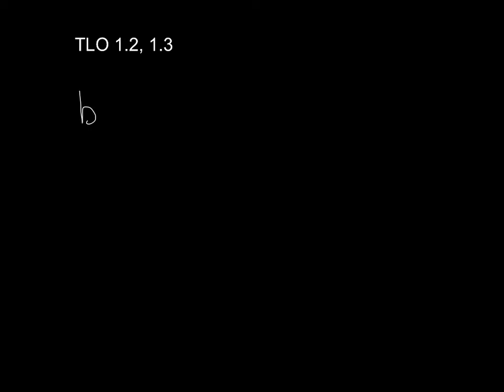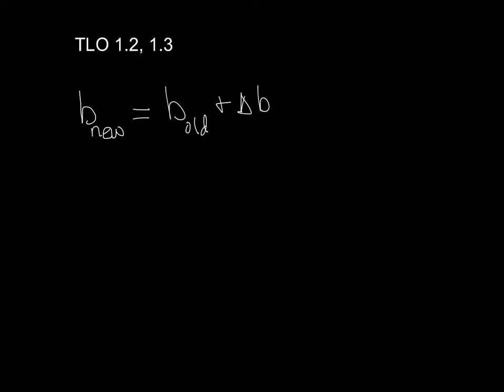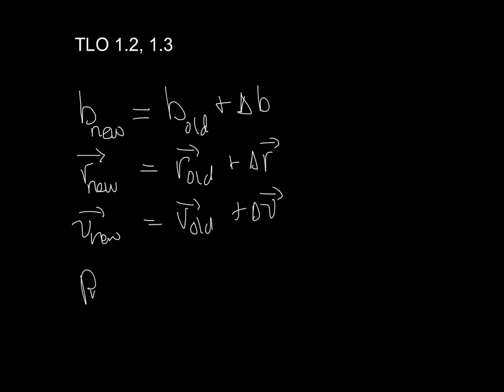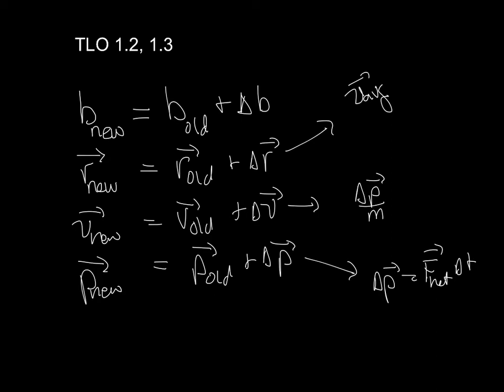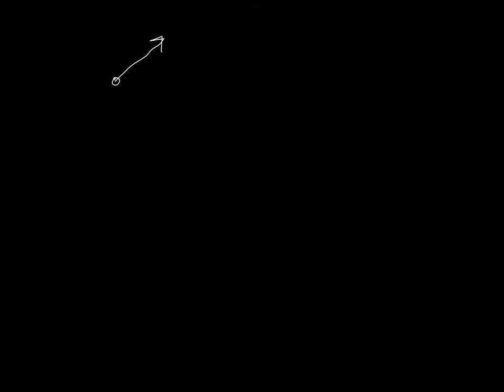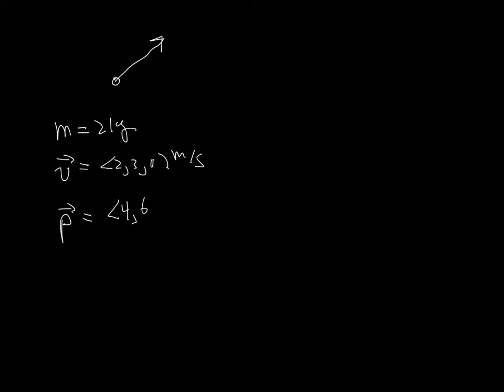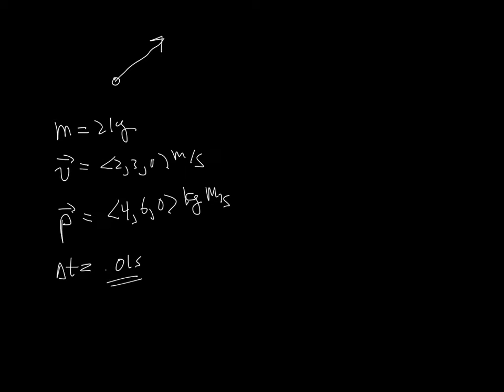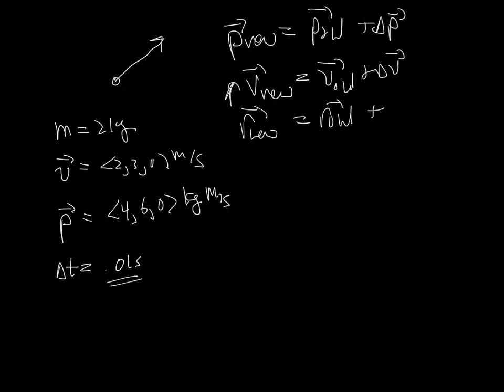Change in position and momentum.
Mini Lesson in TLO 1.2, 1.3: Changes in position and momentum in 3D (iterative thinking).